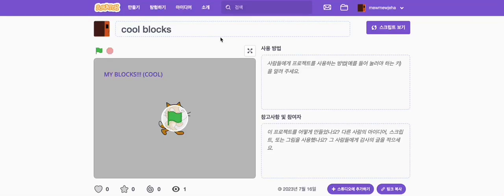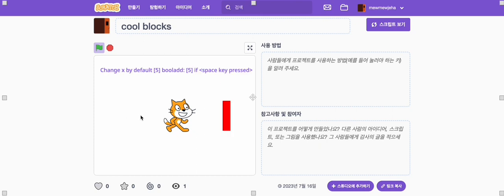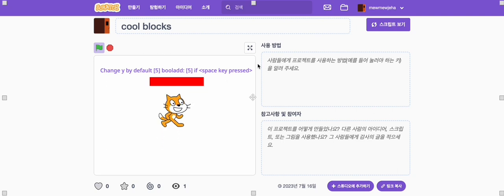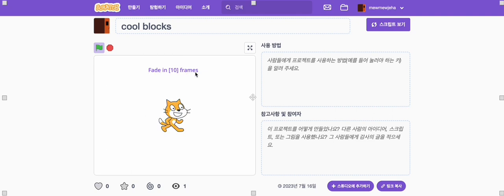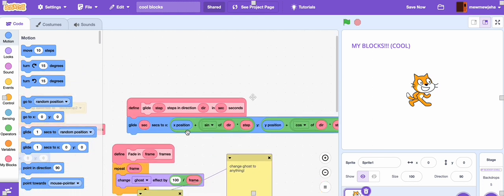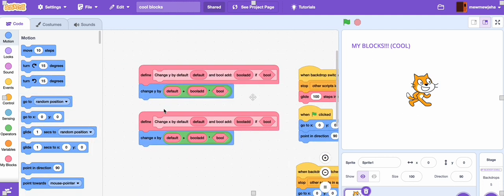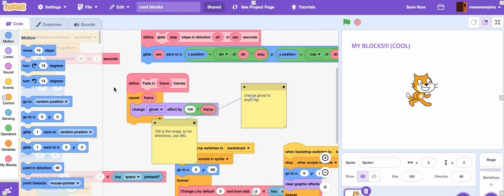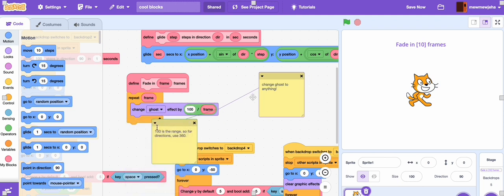Blocks for beginners in Scratch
I've created a set of blocks that I think will be useful for Scratch beginners. Try them out!